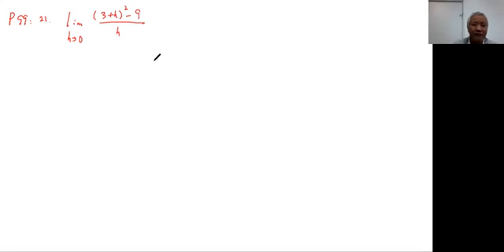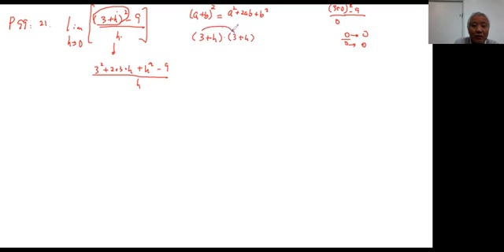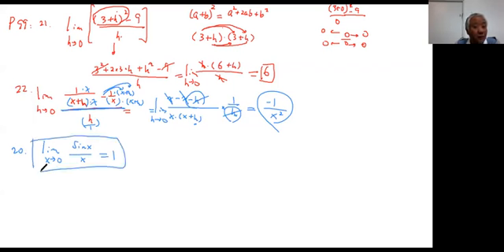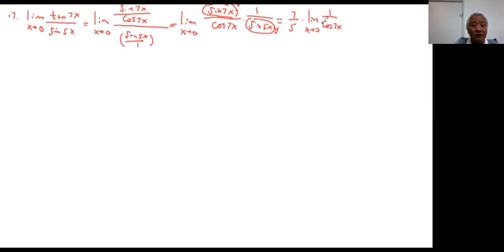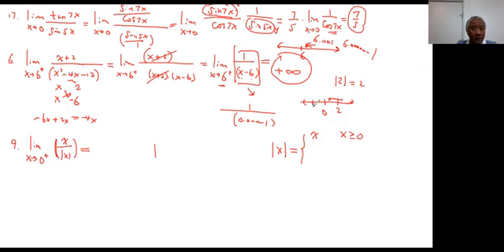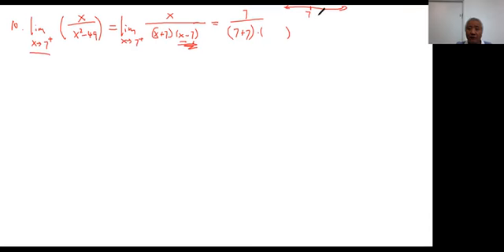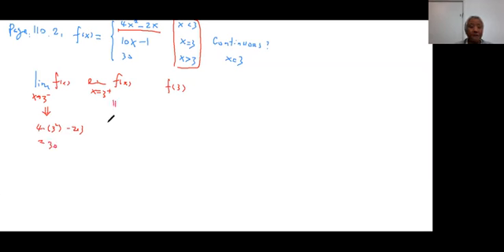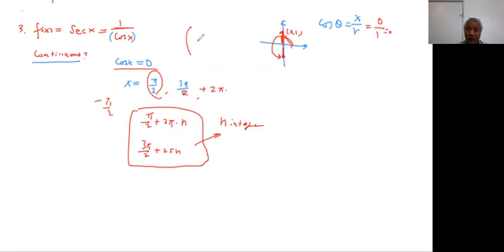AP Calculus limits of trig functions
Find limits of trigonometric functions